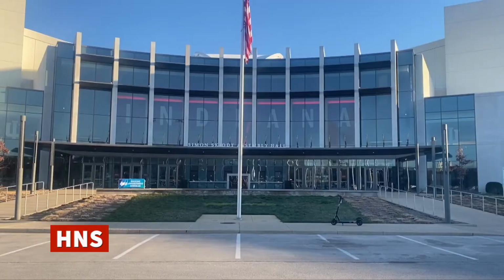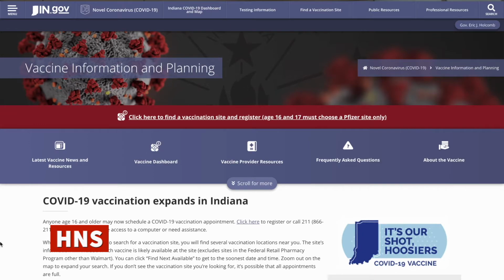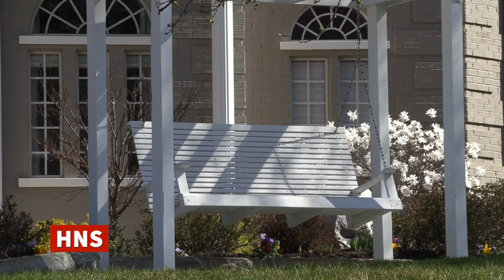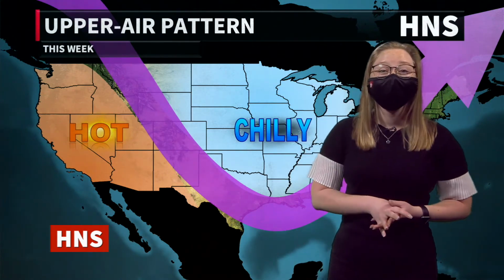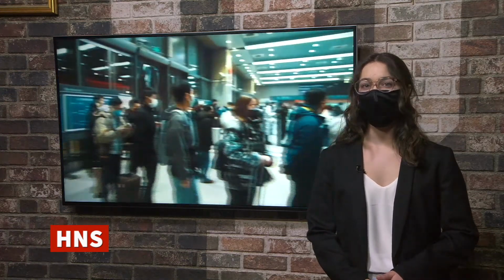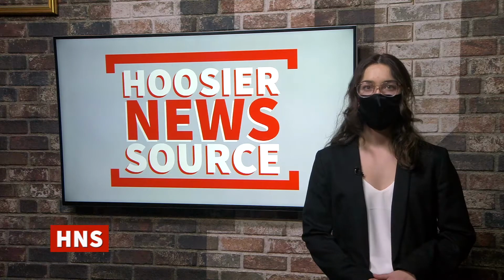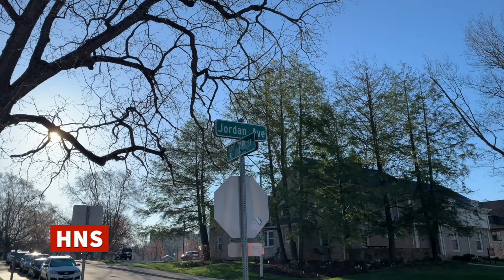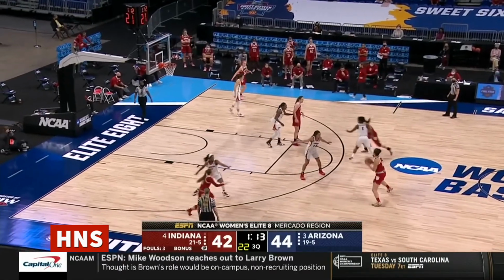Hoosier News Source: Season 23 Episode 7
This week on Hoosier News Source, students are now eligible to register for their COVID-19 vaccine--we tell you how. We also take you inside Assembly Hall to get a closer look at the new vaccine site. Provost Lauren Robel is stepping down, but who will take her place? Caroline Klare tells us what weather we can expect from Easter weekend.